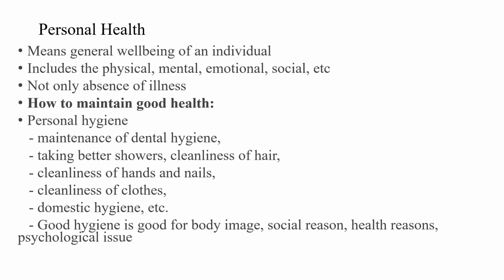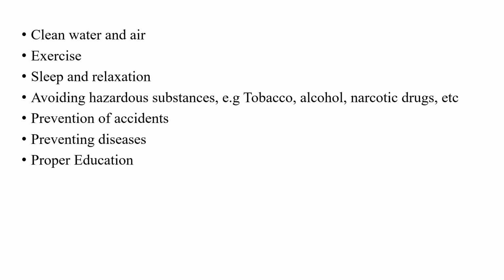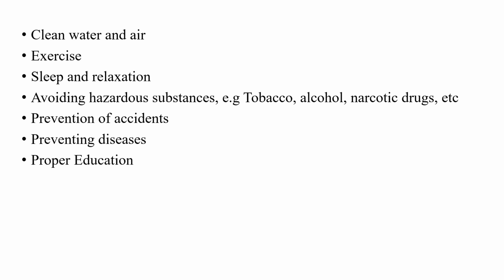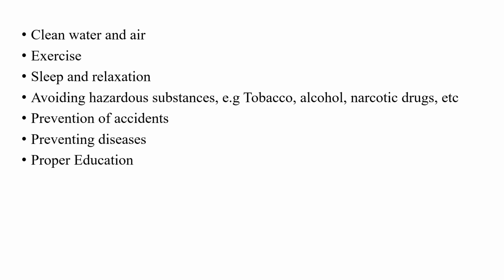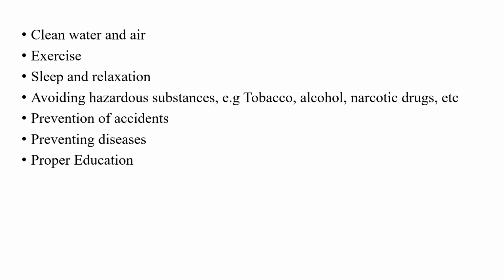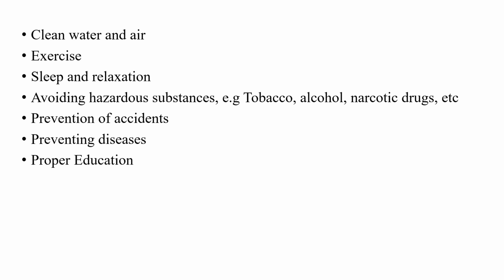Personal Health STI 321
The video is about personal health. It discusses the different ways an individual can maintain personal health.